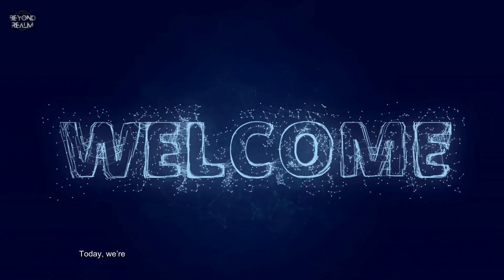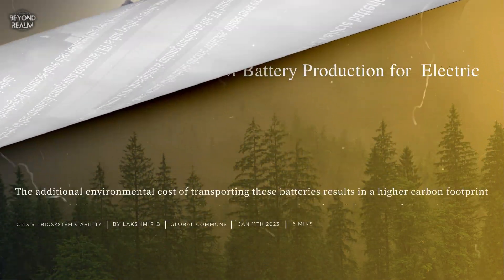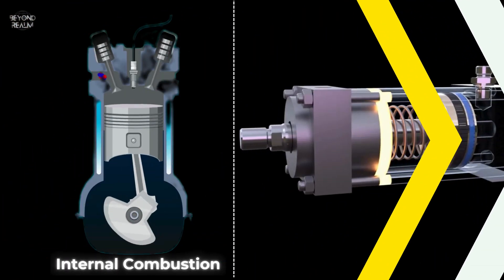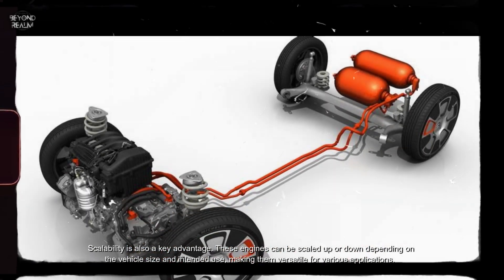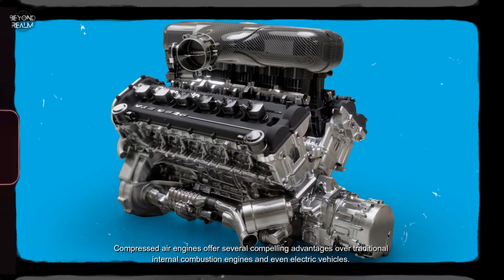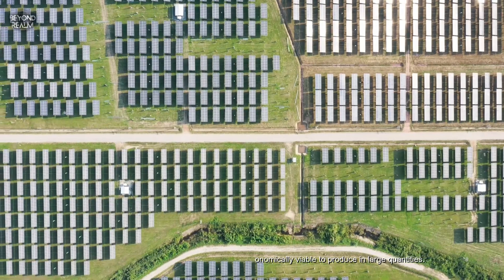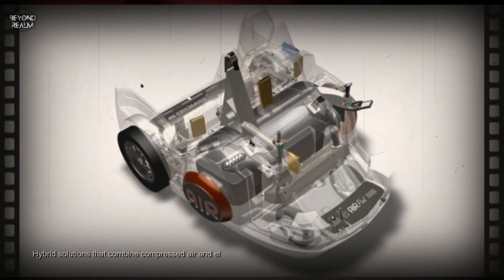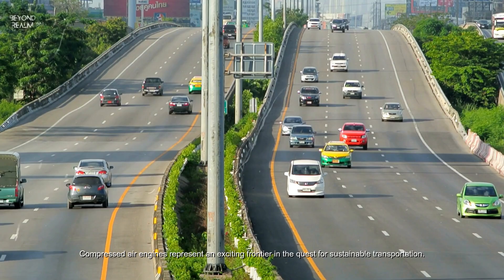GM CEO: "THIS NEW ENGINE WILL CHANGE THE WORLD!" | Air Compressed Engine | Beyond Realm.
Welcome to Beyond Realm!

In this video, we explore, discover the hidden secrets, untangle complex concepts, and uncover intriguing facts that will expand your understanding.

TAGS.
Why Five Stroke Engines Are More Efficient But Still a Failure
We Tried to Build the World’s Smallest V8
Oh No!!! Why Are There No Brakes!?!?
Introducing Project Eagle's NEW Engine!!! (Billet)
Lifting Car off of Lift | VIDEO Ruined!! Mint Ford Mustang GT
How to Easily Install a Schrader Valve on any Can to make It Refillable without Drilling or Torch.
We Both Got Some Shop Time
pipe ka offset kaise banaya jata hai.
Movies That Accidentally Filmed Things You Weren't Supposed To See
Handmade | Making of Cylinder Engine Head Gasket for Industrial Generator
This Rescue Is Beyond My Skills... Not For The Faint Of Heart
Homemade TURBO Install on Engine!?
Cutting Hay With A CHEAP John Deere Hay Conditioner!
Manolo's Motor BLEW UP BAD How To WIN one of our BUILDS!
I Bought a Supercharged Flagship Jaguar for only $3800
New Inventions That Not Many People Know! Effective Ways To Remove Rust
Diesel Dave and Dave team up to resurrect a Land Cruiser
How to work the steering of a Ford 3600 tractor
Yamaha Jog - настройка
We Built & Modified An Entire SVT Lightning From The Frame Up! First Drive! It Screams!
Making the World's Smallest Beam Stirling Engine
VHT visited a Vintage Motorcycle Restorer! - Vapor Honing Technologies
Filter AC Innova Lama Mengganti Filter Kabin AC Dikerjakan Sendiri
Making Skid Steer Tracks
Customer States Brand New Car Has A Weird Noise
Magnetic Air Engine
This Is Why Your Oil Change Takes So Long: Mechanics at Work Funny Moments & Fails Compilation
Building a Twin Cylinder Nitro Engine - Assembling and Starting Mini Engine Model Kit
EV enthusiasts beware, GM has just announced their all-new 0-emission engine that will make electric and internal combustion vehicles obsolete! This all-new radical technology is said to be the next revolution in the automotive world and will drive us towards a completely eco-friendly future of cars!